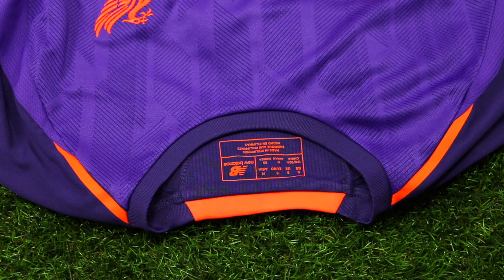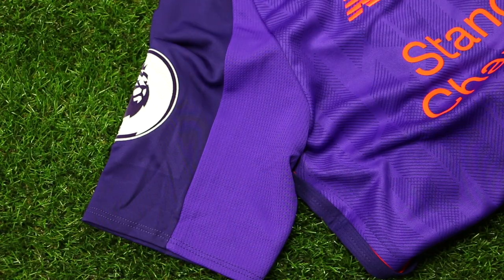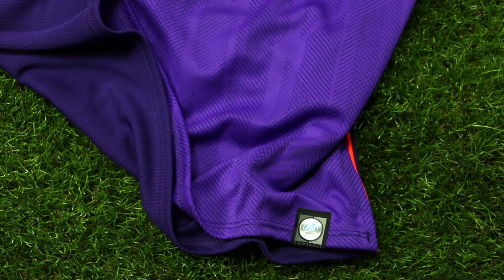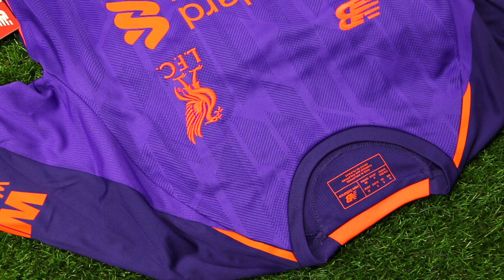New Balance Liverpool FC Salah 2018/19 Away Soccer Jersey Showcase